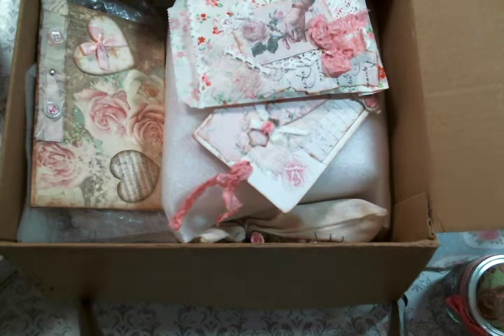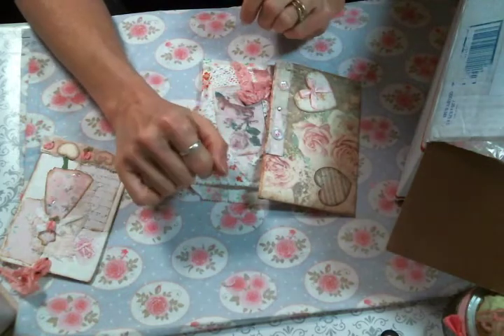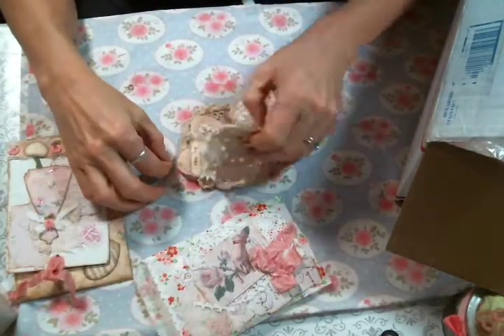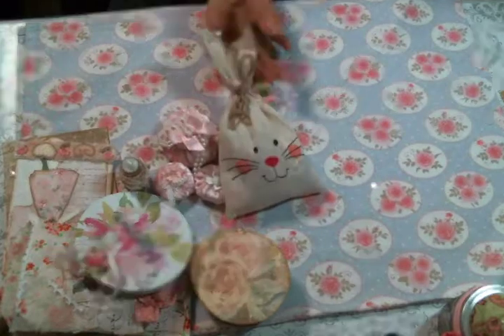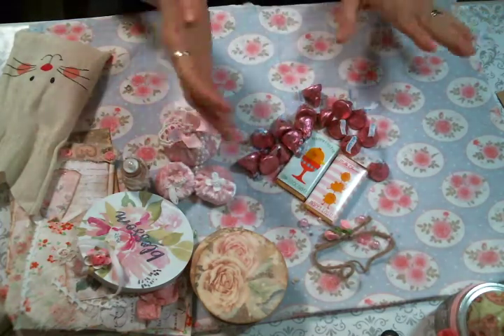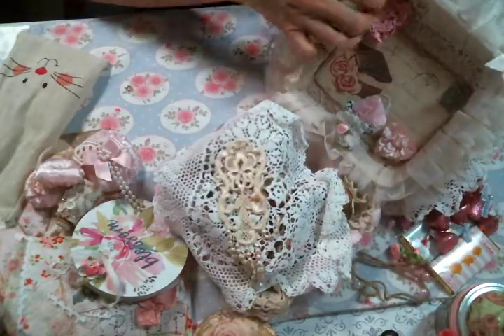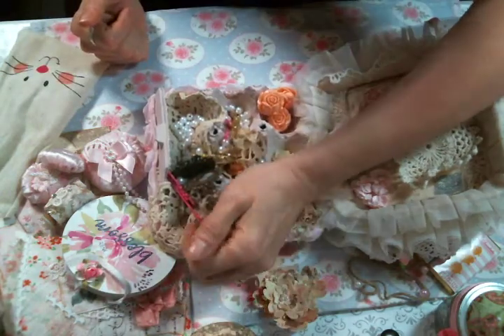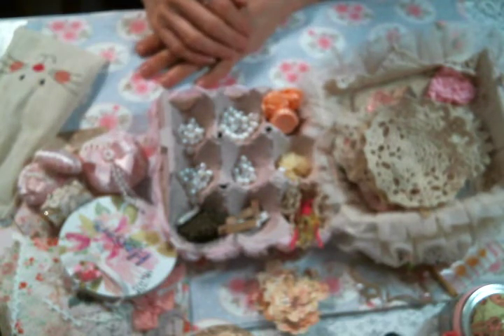Altered Egg Carton from Shelly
Friend Mail:
104 Silvernoggin ln